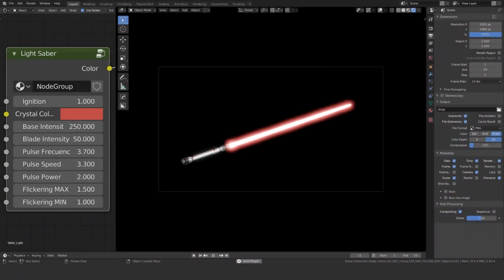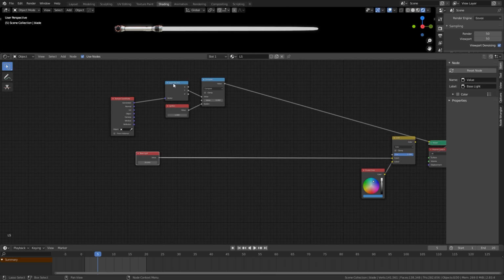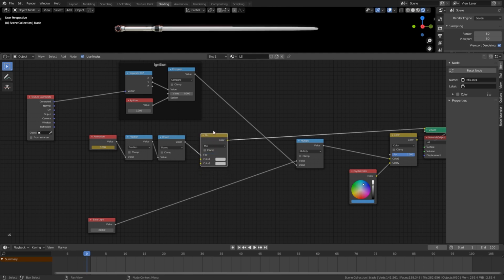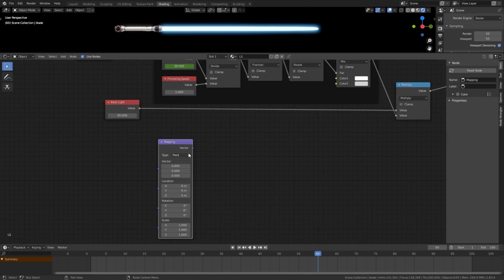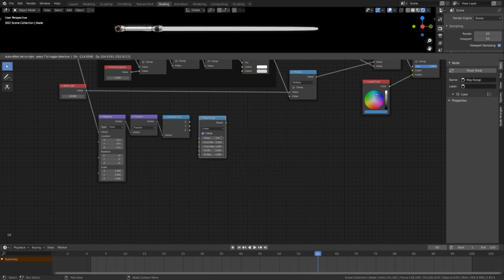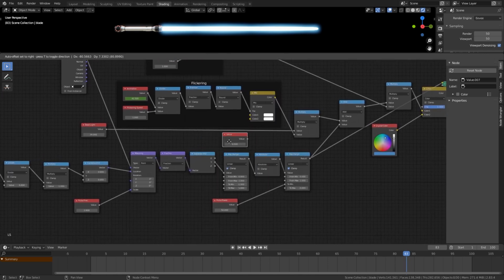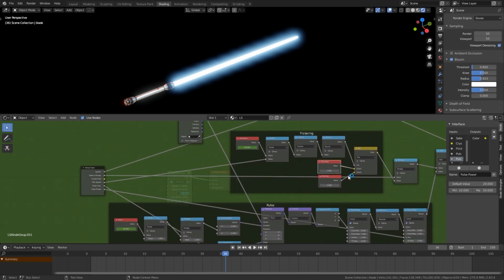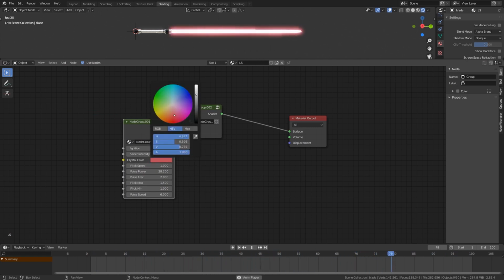How to make a Lightsaber procedural texture - Blender tutorial